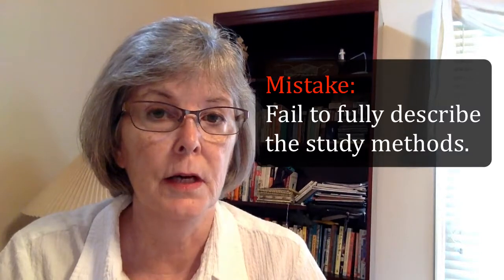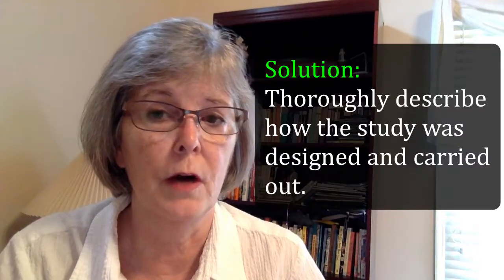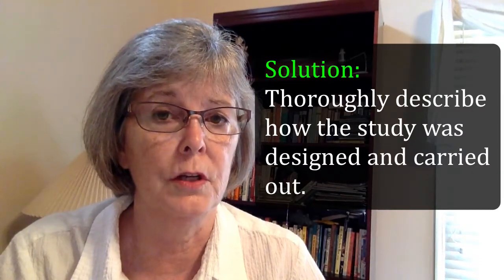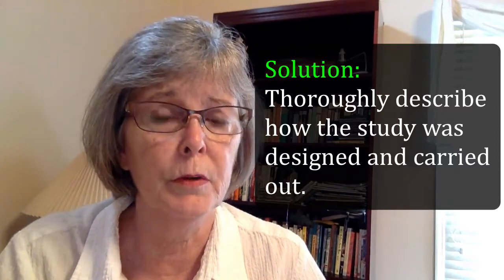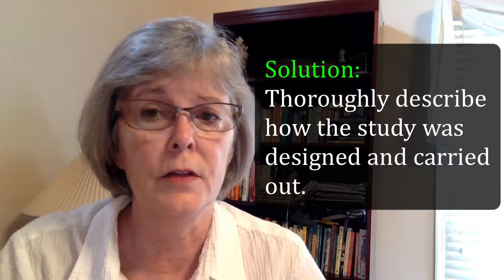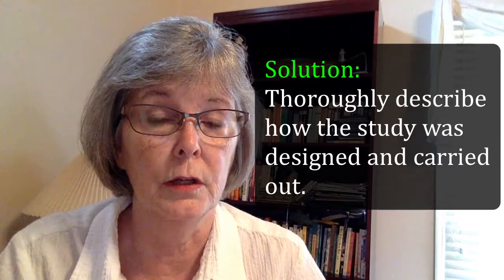Writing Mistakes That Will Get Your Scientific Paper Rejected-Part 2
In this video, I cover some of the most common mistakes that scientific authors make when writing a scientific paper and explain how to avoid making them. This is part two of a 2-part series in which I talk about mistakes in writing the methods, results, discussion, and conclusions. I also cover errors citing the literature.